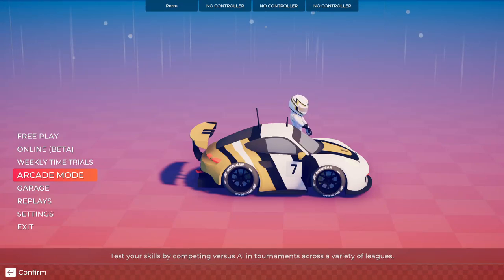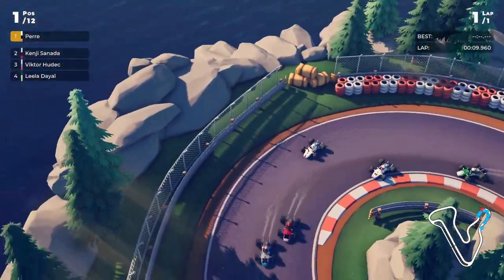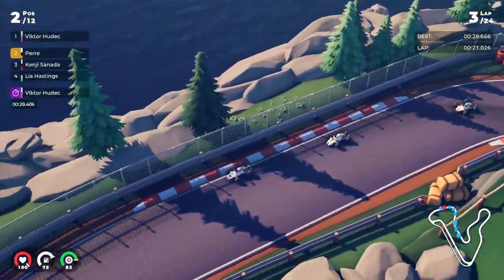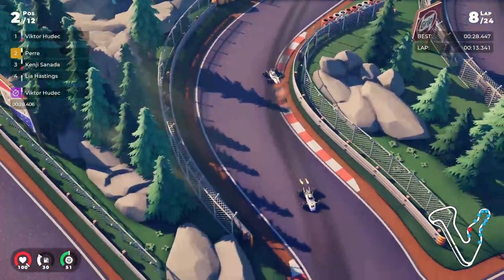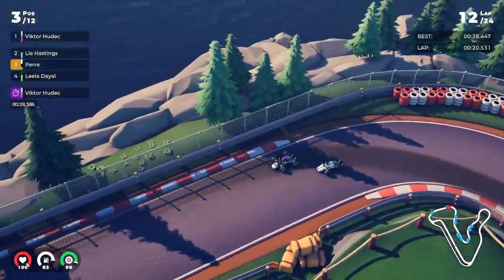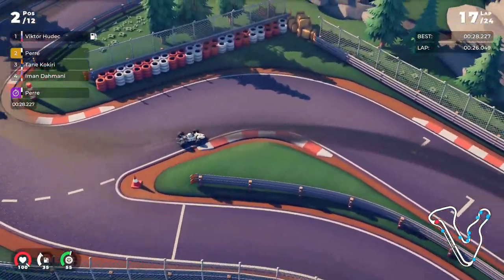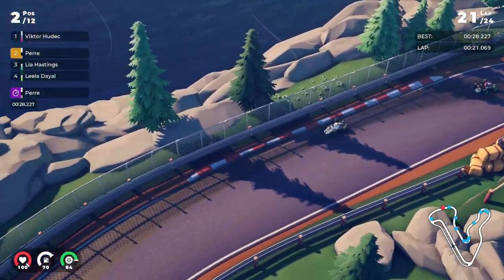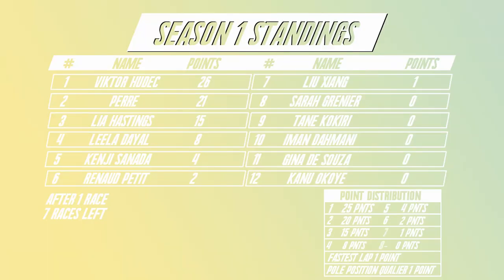CSUP CARREER Ep1: INSANE PACE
My very own carreer in circuit superstars has begun! 8 Races, 12 drivers, maximum AI. Lets go trough the years togheter, and make a carreer in the circuit superstars universe!